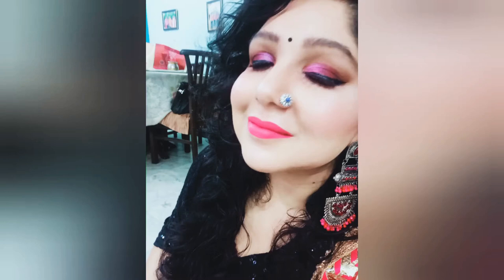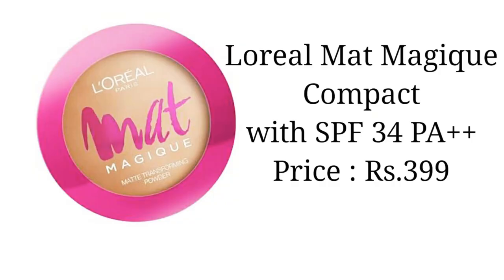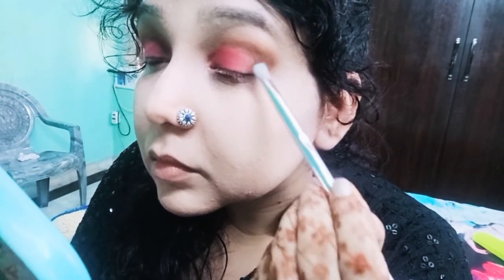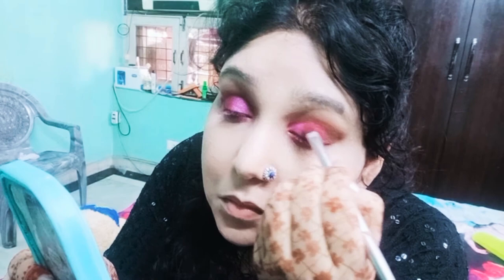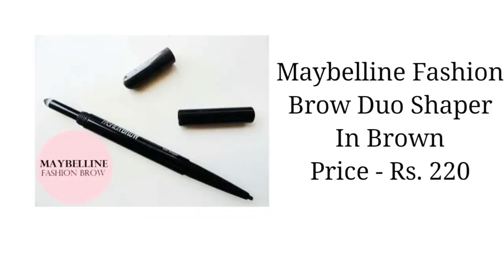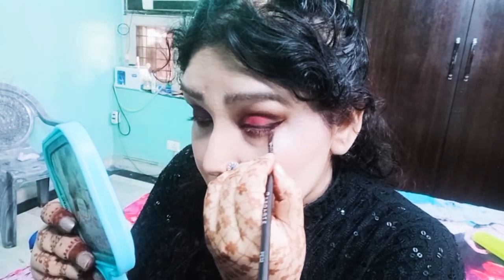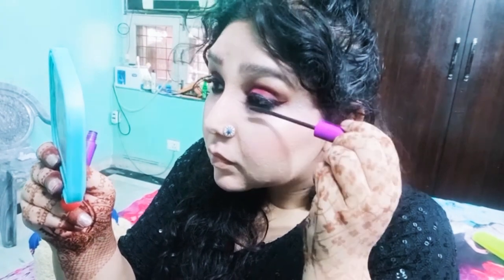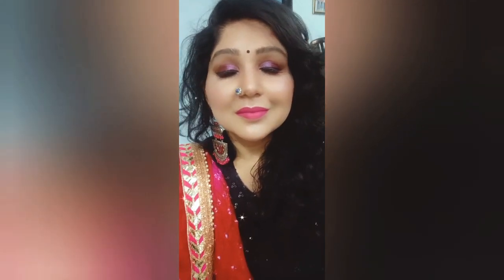Party Makeup Look | Easy Makeup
Easy Makeup Look Using Wet and Wild Rose in the air Eyeshadow Pallete
Glam Details:
Face:
Biotique BioNector Moisturizing Cream
Maybelline Superstay Foundation
Loreal Matt Magique Compact Powder
Contouring, blush and highlight - Makeup Revolution Golden Sugar Pallete
Eyes- Rose in the air Pallete
Inglot gel eyeliner
Wet and wild Mega Length Mascara
Lipstick- Maybelline Color Show Shade - Flamming Fuchia
Wet and Wild Catsuit Liquid Lipstick - Nice to Fuchia